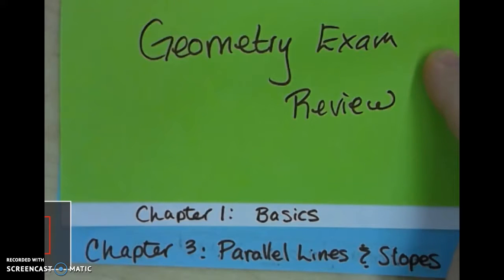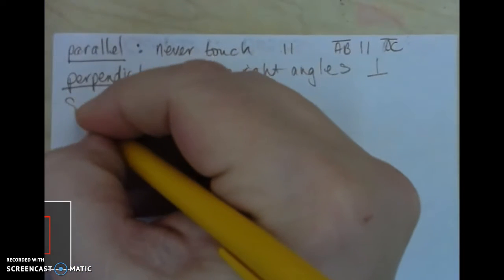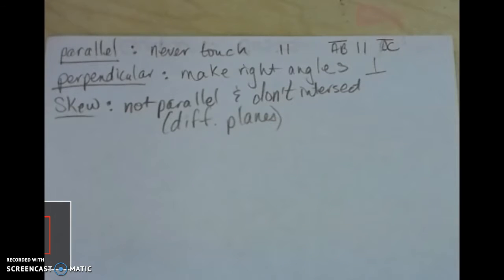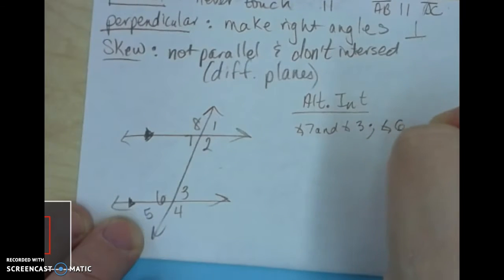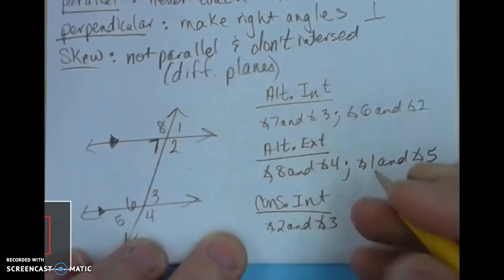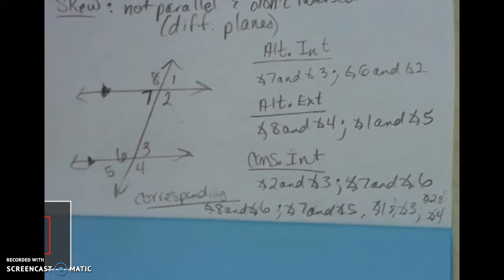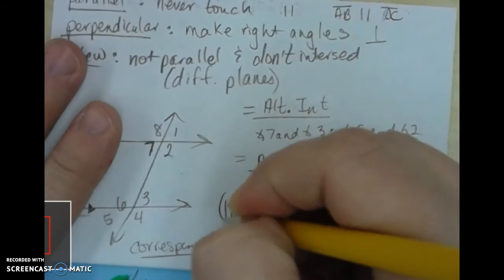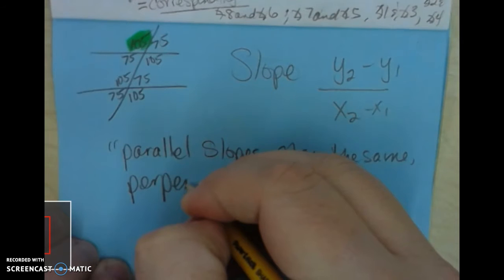Geometry Exam Review - Chapter 3